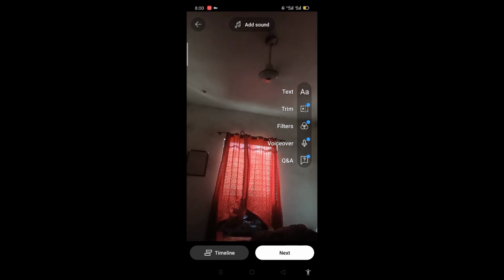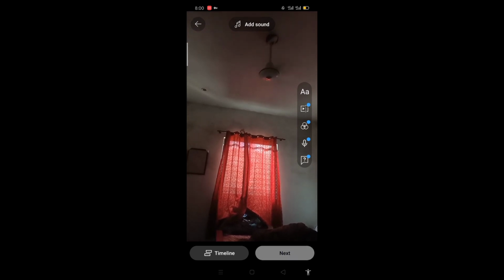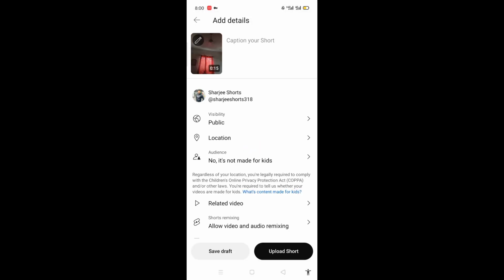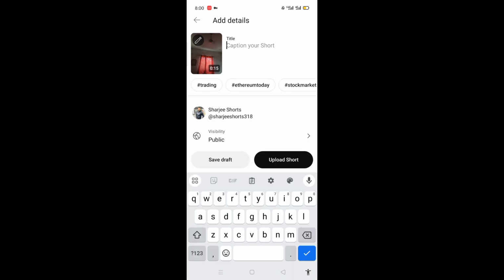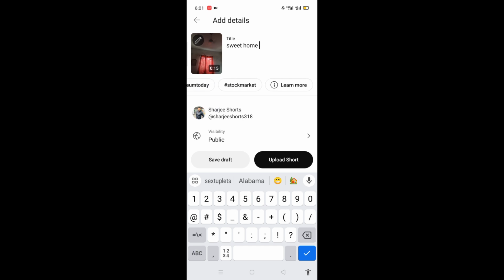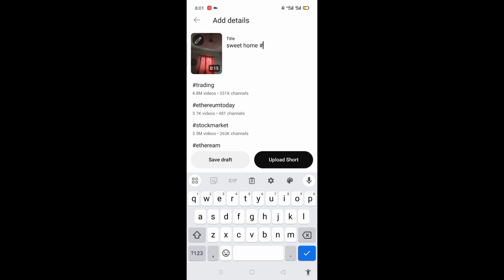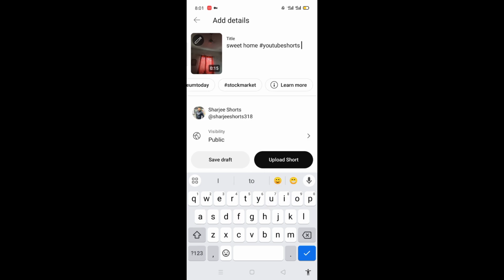How to upload short video on youtube (2024)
How to upload short video on youtube

In this video i´ll show you How to upload short video on youtube. The method is very simple and clearly described in the video. follow all the steps & upload short video on youtube